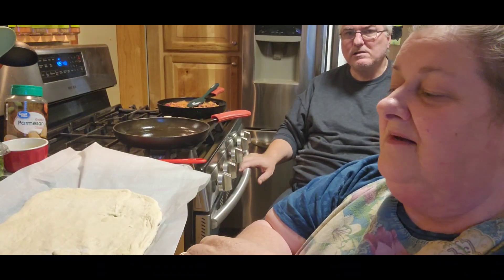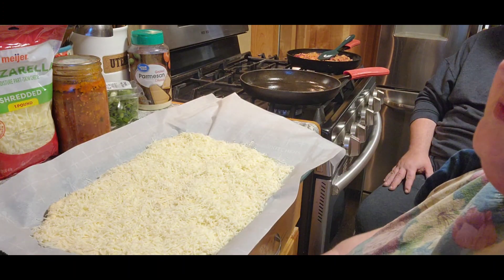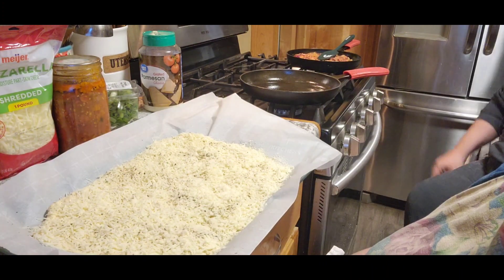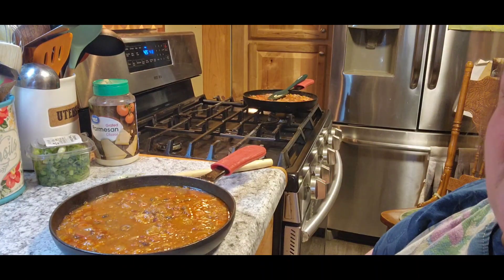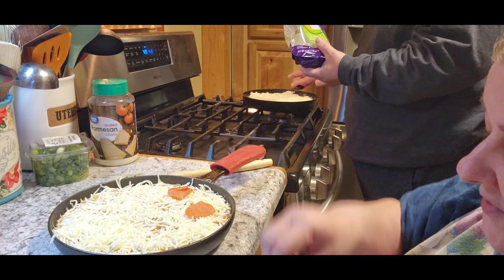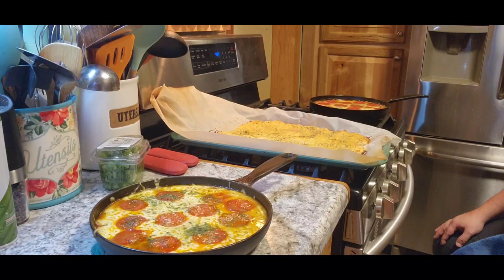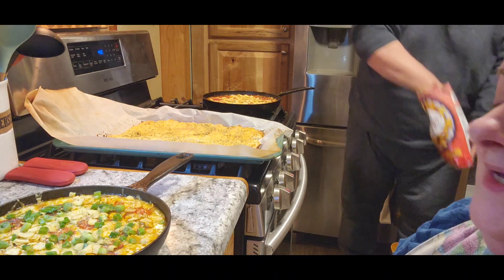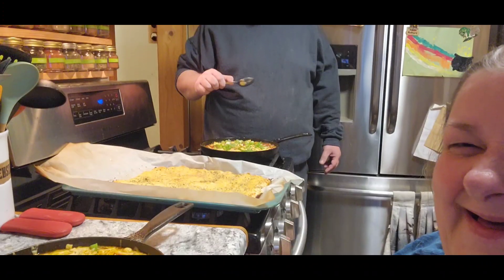Day 1 Home canned week Pizza soup casserole